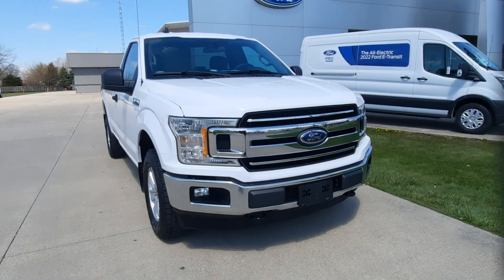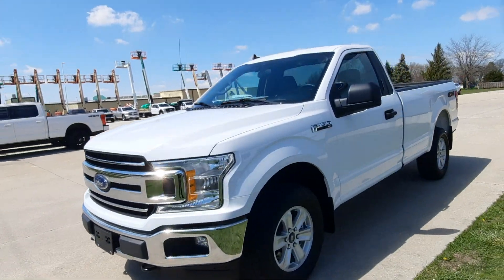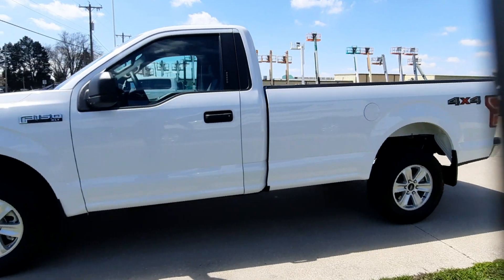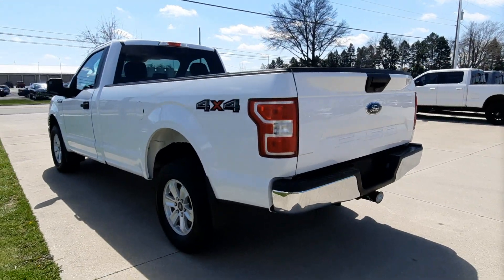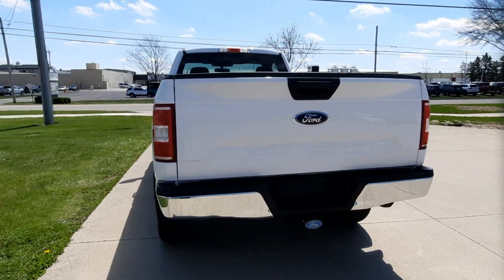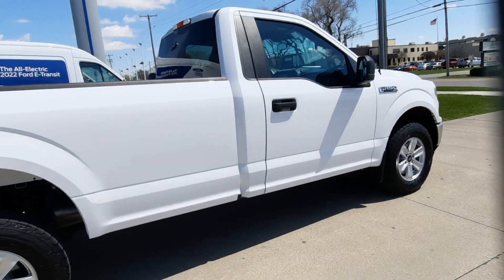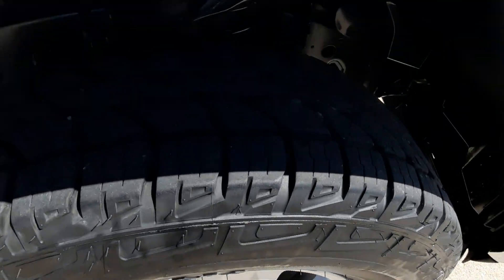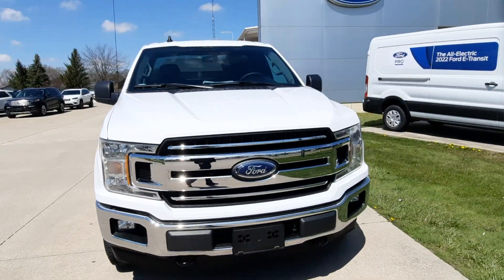Used 2020 Ford F150 XLT Walk Around (PF63272)